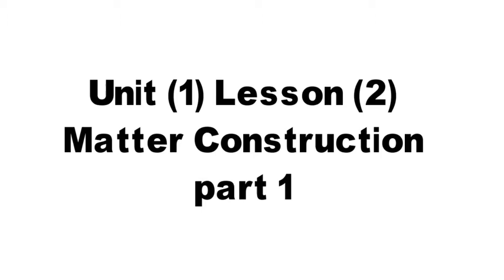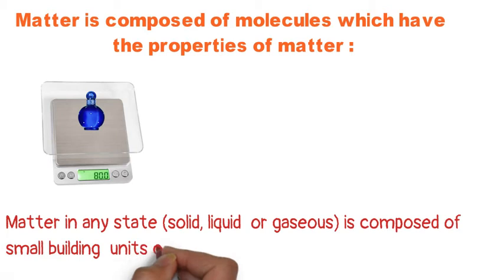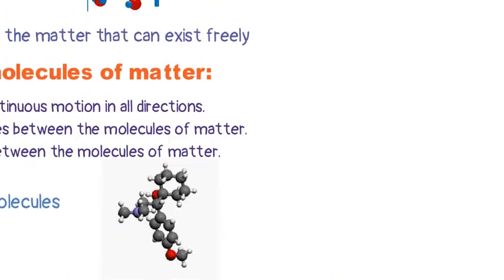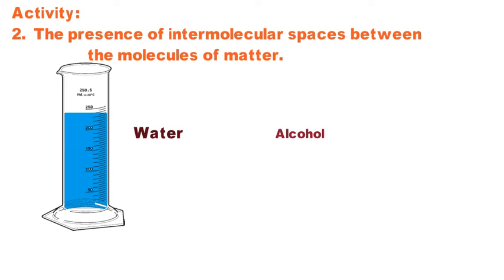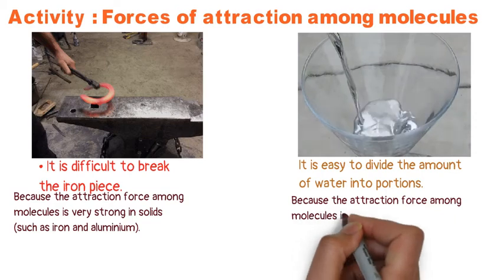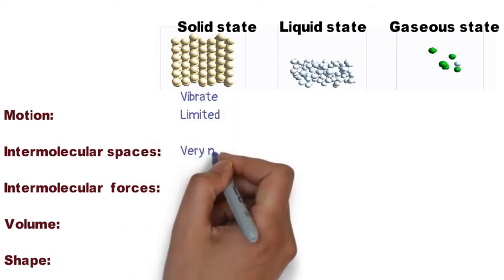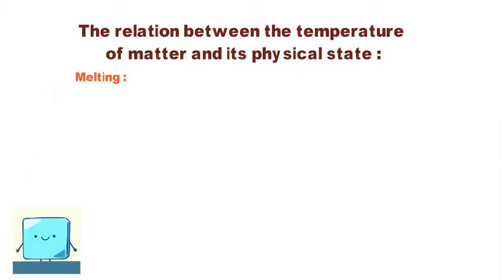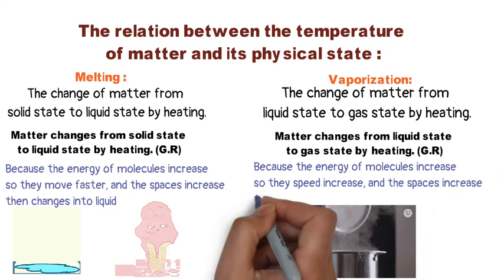Prep 1 T1 U1 Lesson 2 Matter Construction part 1